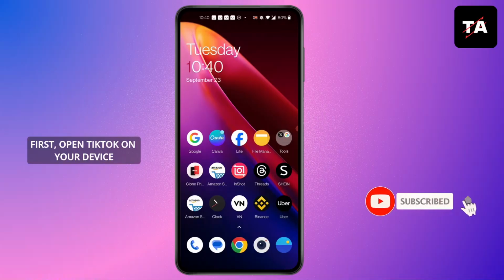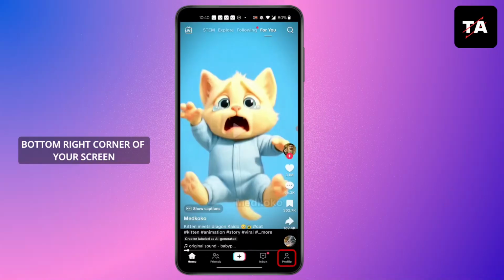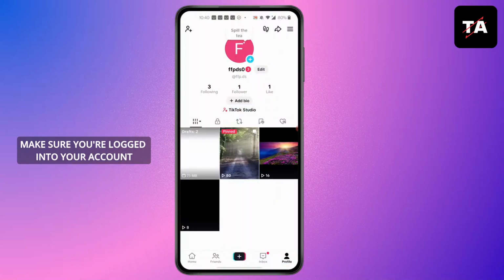How to Turn On TikTok Profile View History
Title: How to Turn On TikTok Profile View History

Want to see who’s been checking out your TikTok profile? This video will guide you through the simple steps to turn on TikTok Profile View History. Whether you’re asking, "How do I enable profile view history on TikTok?" or need help navigating the settings, this tutorial has you covered. Learn how to activate this feature and start seeing who viewed your profile instantly. Watch now to find out how to turn on TikTok Profile View History today!